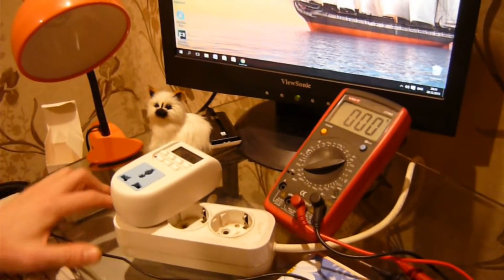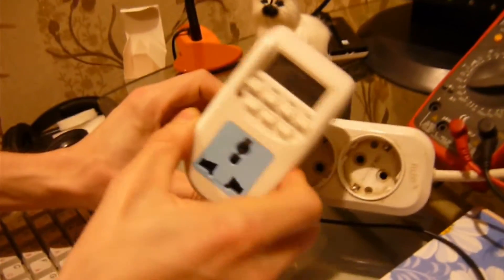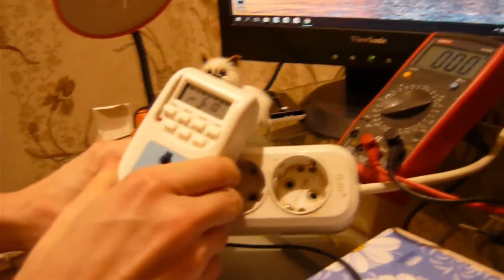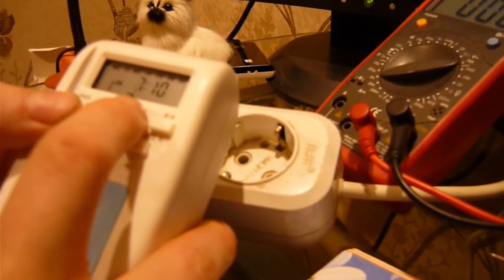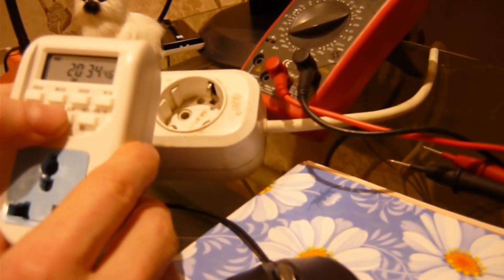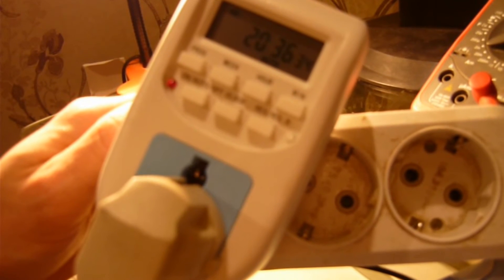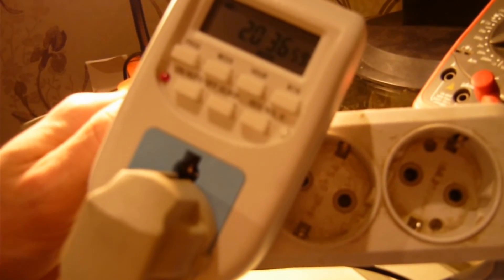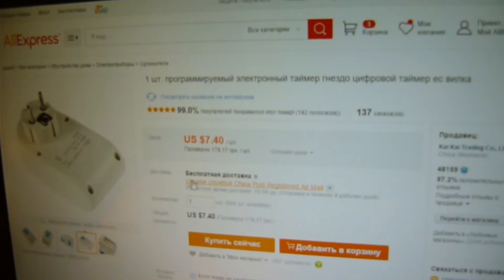Посылка из Китая Aliexpress ( алиэкспресс )Таймер включения ,отключения электронный на неделю Ч.2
Посылка из Китая Aliexpress ( алиэкспресс )Таймер включения ,отключения электронный  на неделю Часть2